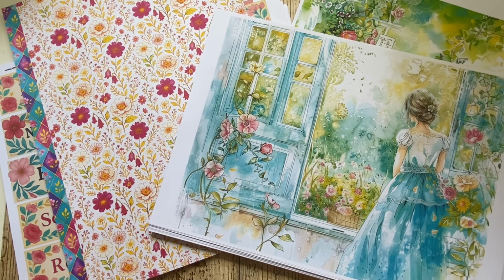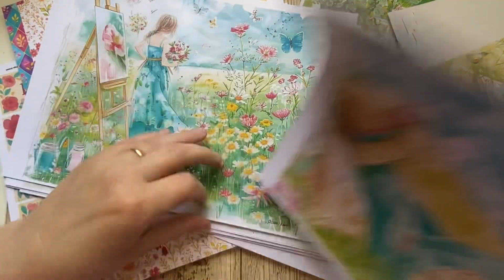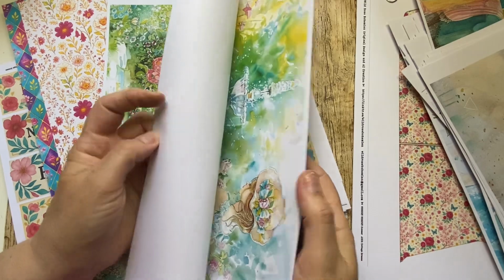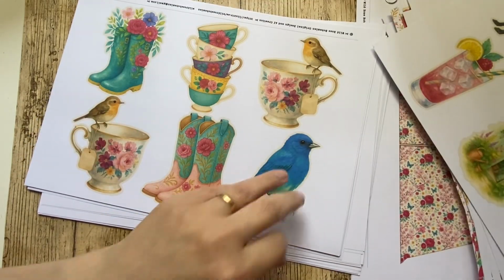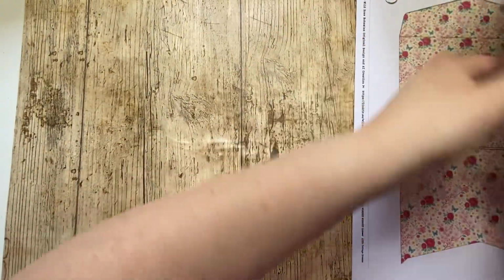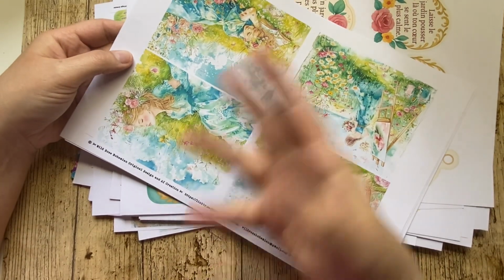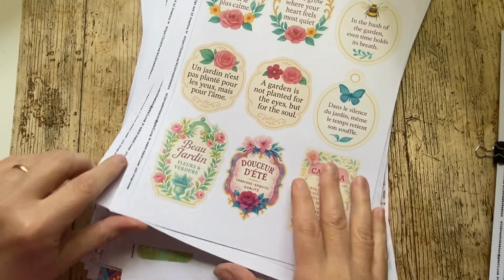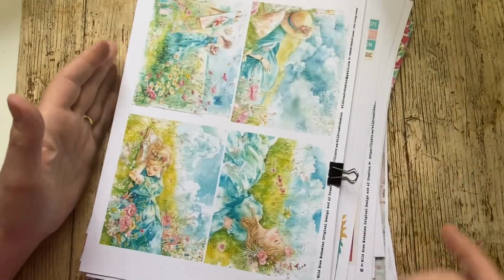New Journal using Cottage Dreams kit and freebie @wildrosebohemian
Design team project for  @wildrosebohemian

Today's video is a peek into the new Cottage Dreams kit I'll be working with this month from  @wildrosebohemian

I also have a special freebie for you that you can only get by watching this video and using the password, the password is in the video, so keep your eyes open : ) here’s the link to the freebie

If you can't find what you're looking for please get in touch through any of my channels or email me at - (I may not have listed everything you see in my videos).

I hope this gives you some inspiration to start your own colourful journal.
Louise x